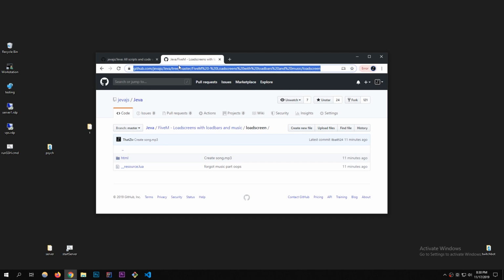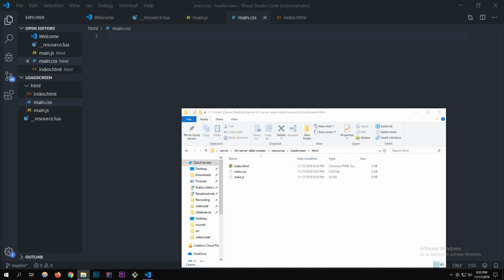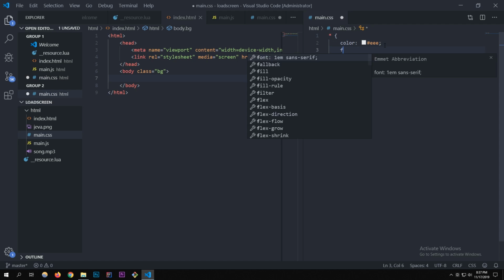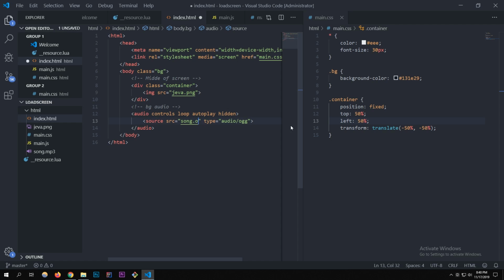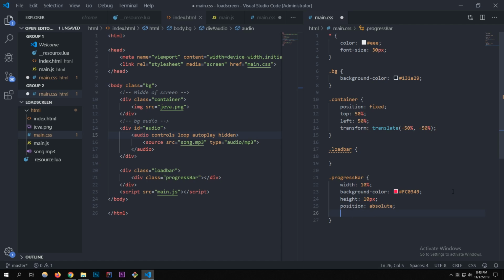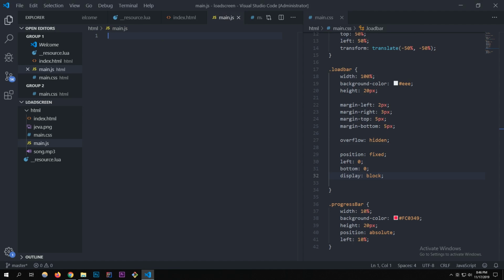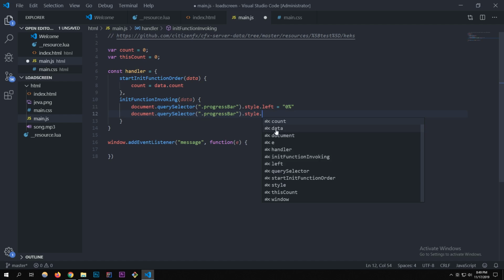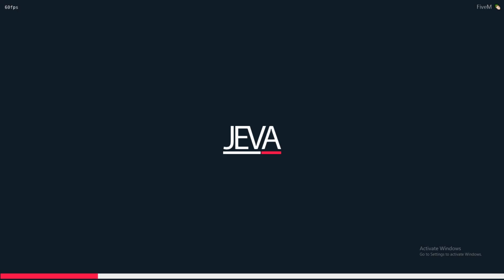FiveM - Loading screens with music and progress bars (HTML, CSS, JS)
Timestamps:
0:00 - Intro
1:05 - project setup (__resource.lua)
4:25 - index.html
6:25 - main.css
9:05 - music (autoplay, hidden, loop)
10:50 - progress and loadbar
15:55 - main.js
22:00 - testing it

Zua explains how to create a custom loadscreen for FiveM servers with HTML, CSS, and JS with loadbars in Fivem Scripting #20